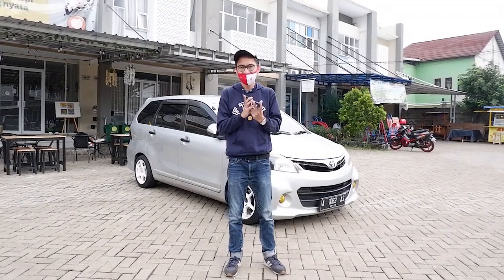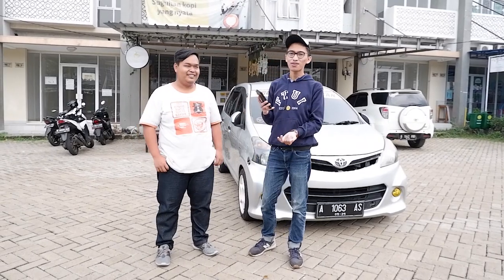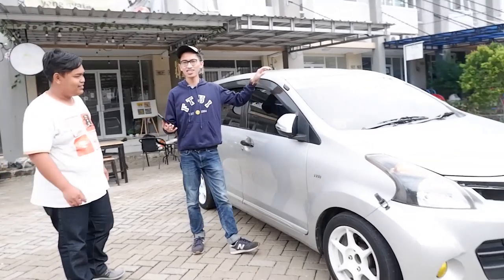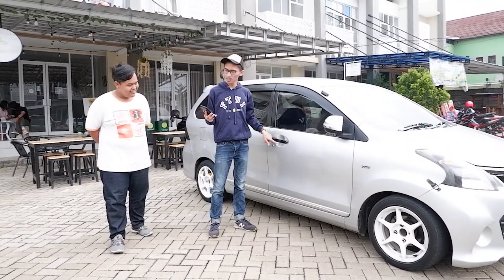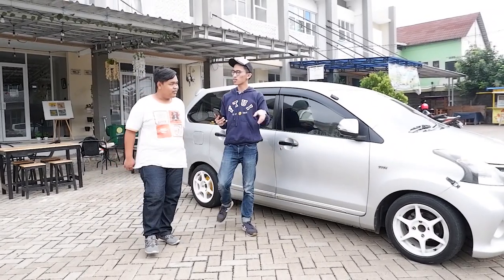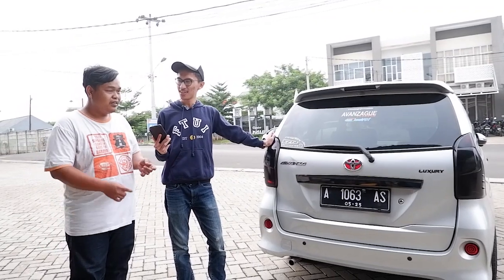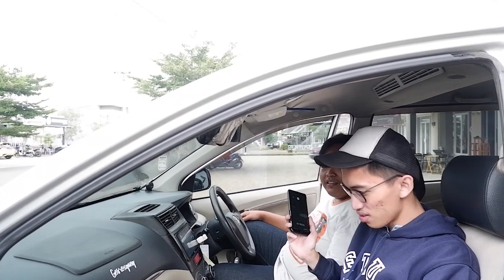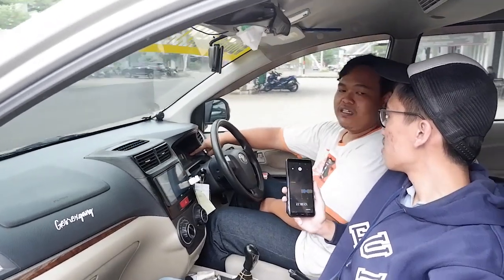Modifikasi Avanza Street Racing super simpel, apa2 bongkar sendiri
Halo teman-teman semuanya! Semoga teman-teman sehat selalu.